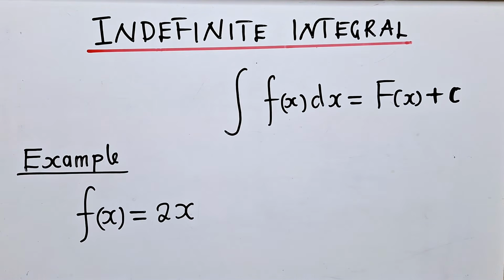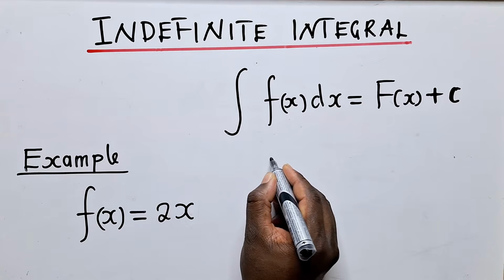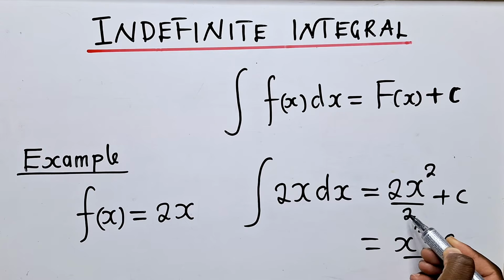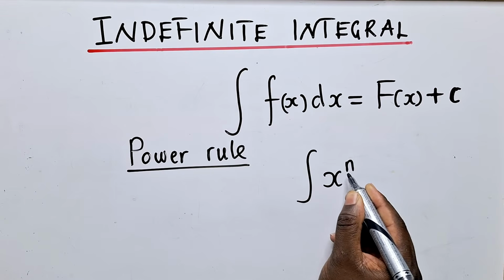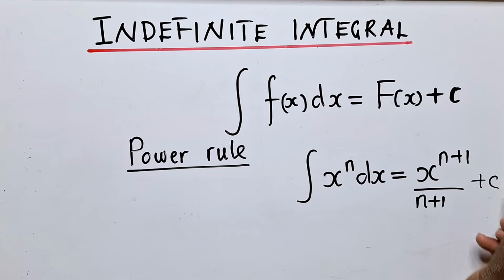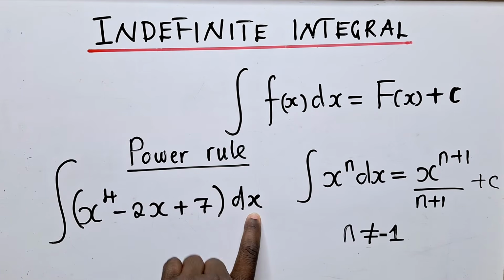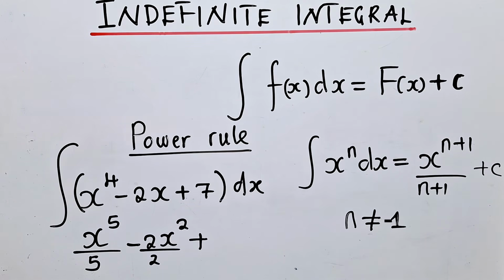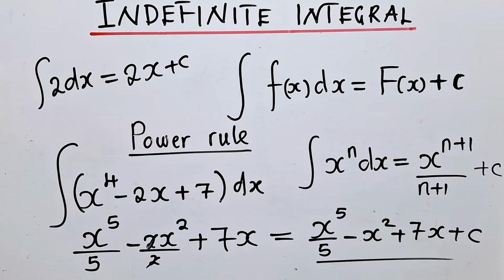Indefinite integral part 1 of 3 | CALCULUS.